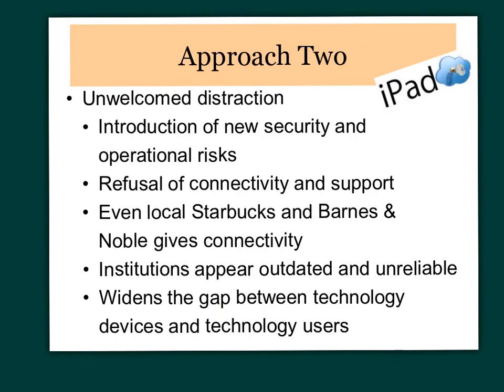Made with Explain Everything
Mobile Technology in Education